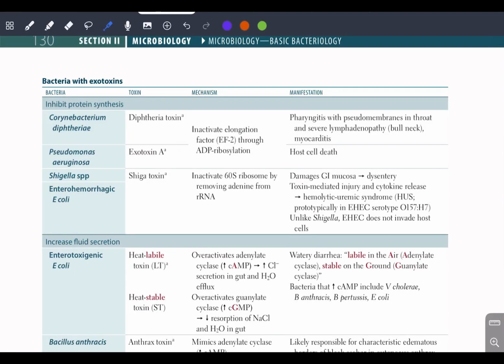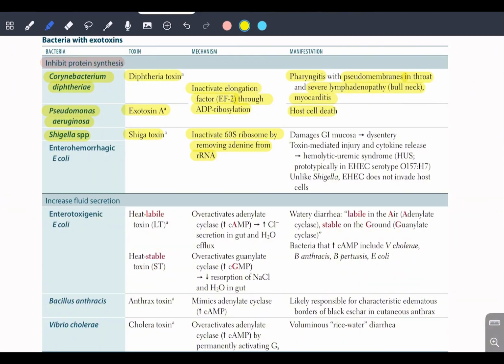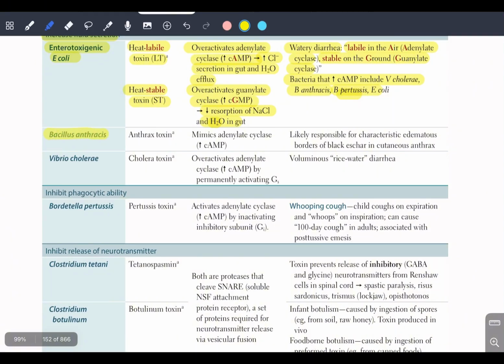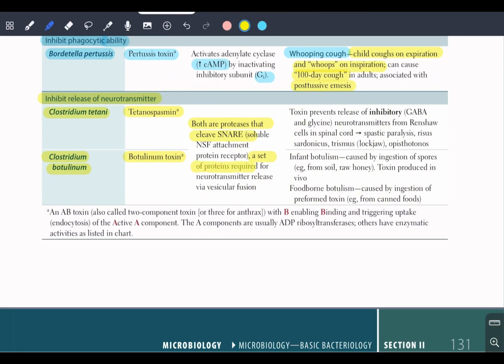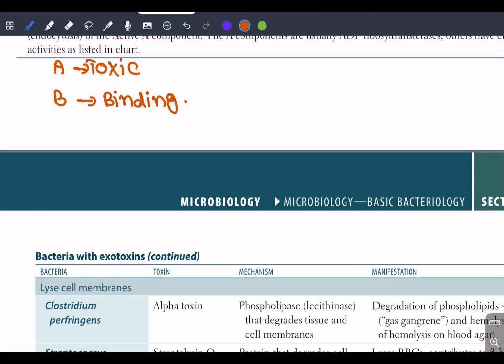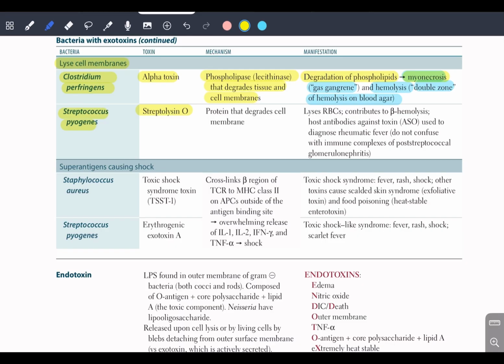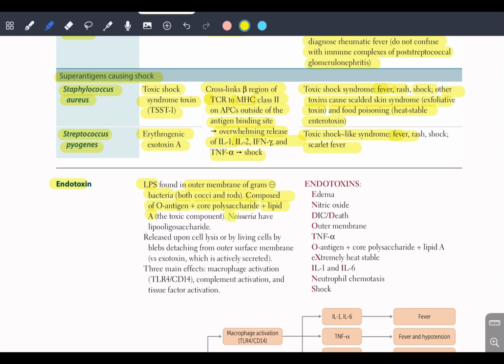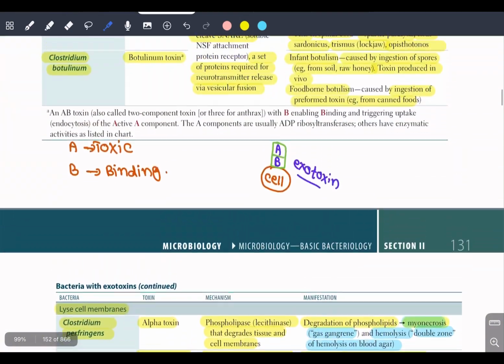Bacteria Producing Exotoxins and Endotoxins – Complete List with Examples|part 8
Bacterial toxins play a crucial role in the pathogenesis of infectious diseases and are broadly classified into exotoxins and endotoxins. Exotoxin-producing bacteria are mainly Gram-positive and some Gram-negative organisms that secrete highly potent protein toxins causing specific clinical effects such as paralysis, diarrhea, tissue necrosis, and toxic shock. Important examples include Clostridium botulinum, Clostridium tetani, Corynebacterium diphtheriae, Staphylococcus aureus, and Vibrio cholerae.
Endotoxin-producing bacteria are exclusively Gram-negative organisms containing lipopolysaccharide (LPS) in their outer membrane. Endotoxins are released during bacterial cell death and cause fever, inflammation, hypotension, disseminated intravascular coagulation (DIC), and septic shock. Common examples include Escherichia coli, Salmonella, Shigella, Neisseria, Pseudomonas, Klebsiella, and Haemophilus influenzae.
This topic provides a complete, high-yield list of bacteria with exotoxins and endotoxins, essential for quick revision and understanding bacterial virulence mechanisms in medical microbiology exams.